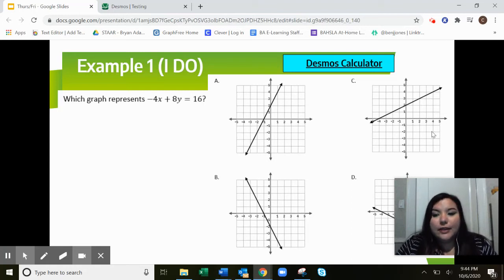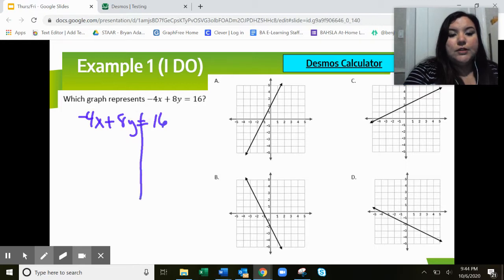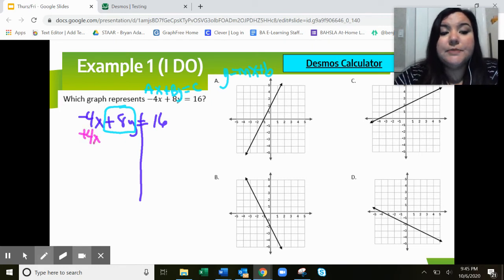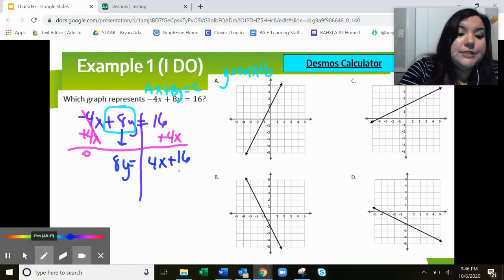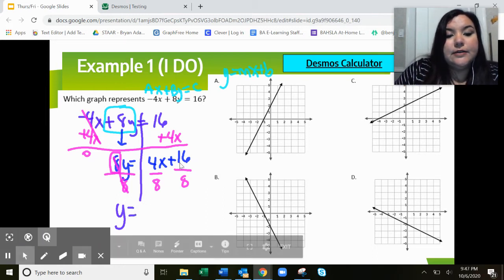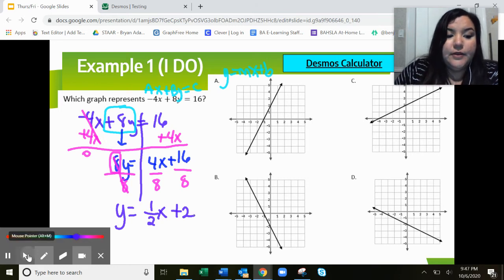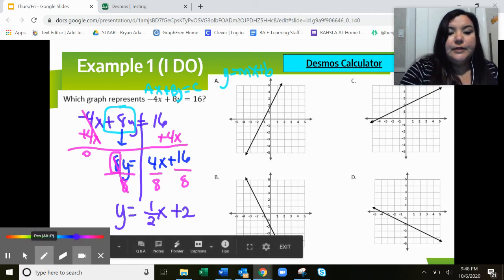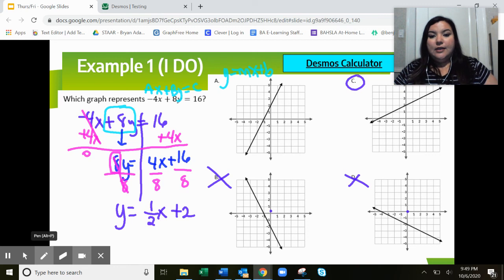Standard to graphing